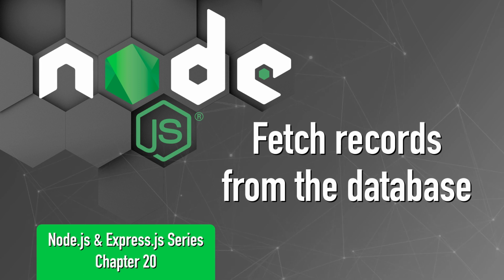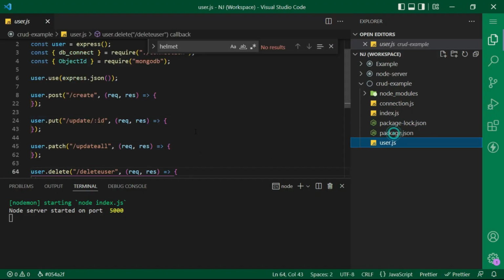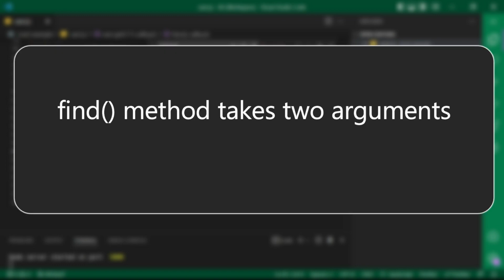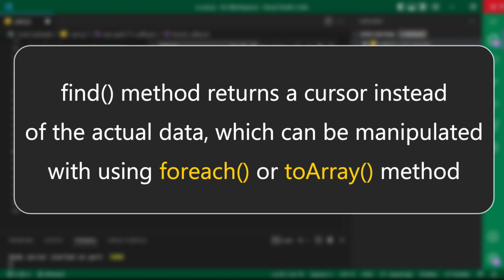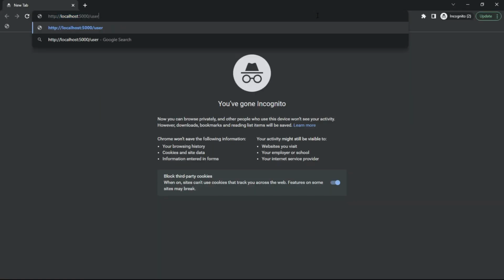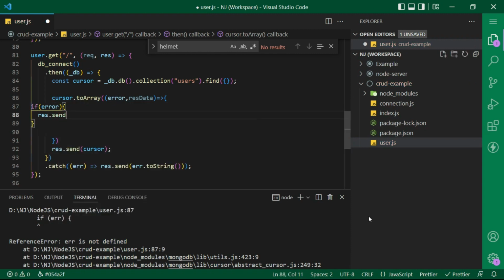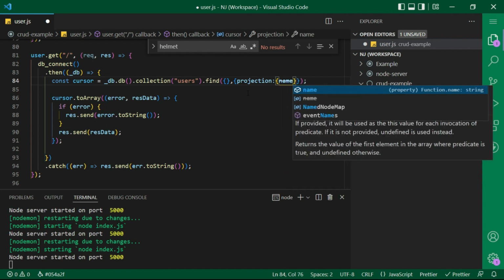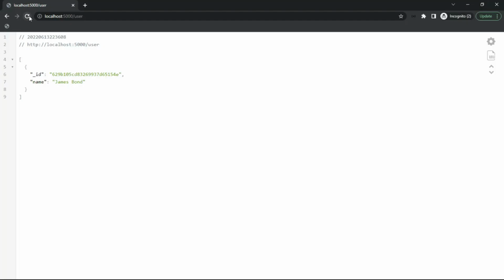Node.js & Express.js Series | Chapter 20 | Fetch records from the database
In this lecture we will learn how to fetch records from the database & to fetch or retrieve records/data from the server, we use the GET method.